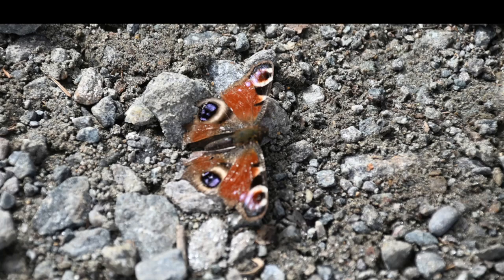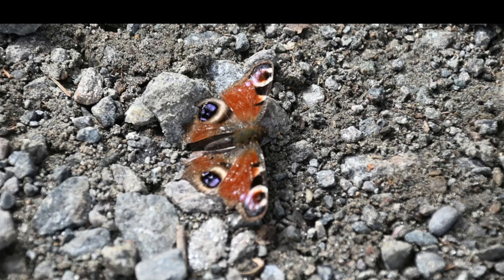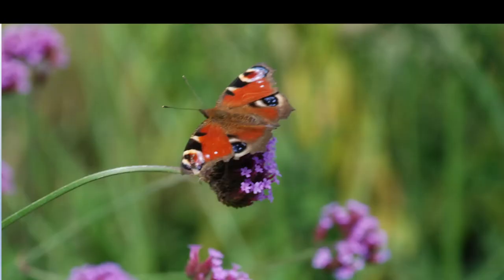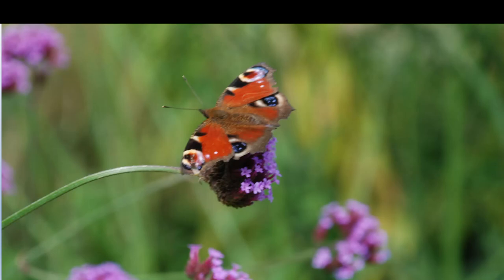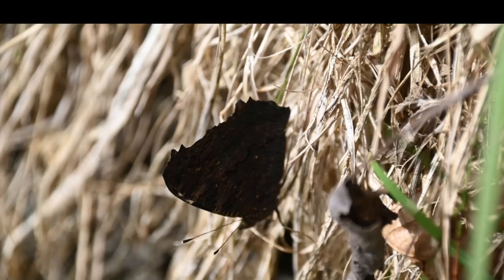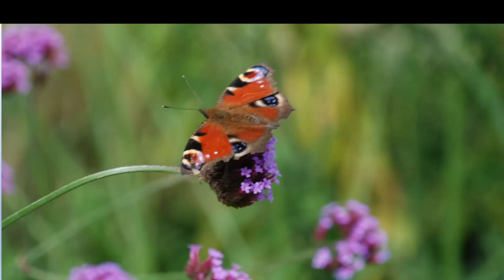The Peacock Butterfly, a terror for birds and mice - Butterfly Species Portrait 3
These short portraits of butterflies will focus on Central European species. The peacock butterfly uses various methods to scare off predators.